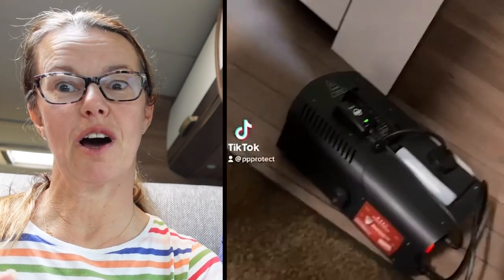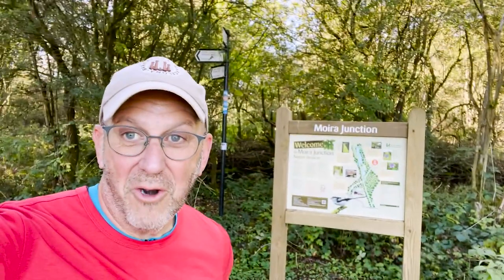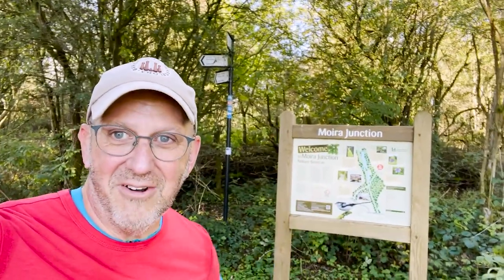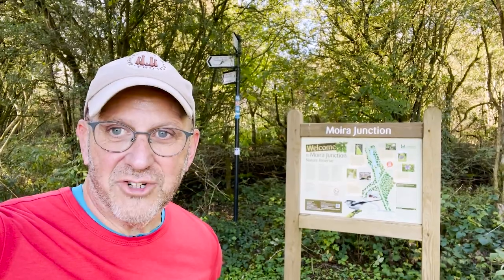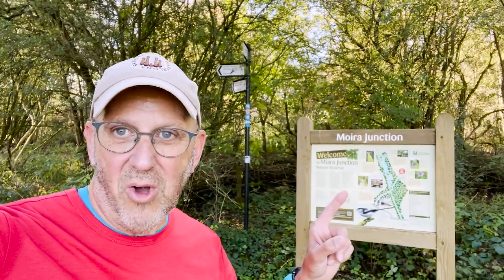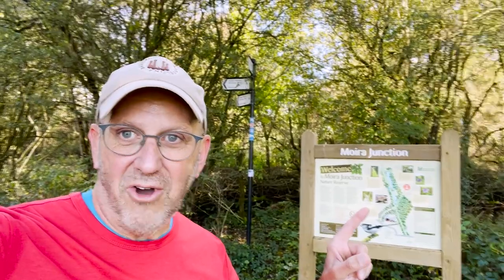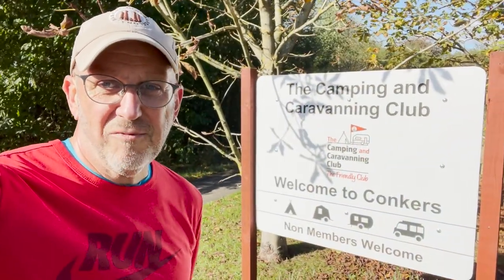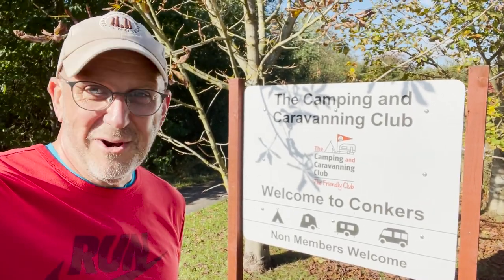We had our van ceramic coated and gas bombed while we played at Conkers.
We had our van ceramic coated and gas bombed while we played at Conkers Caravan and Camping Club Site.

Other channels referred to in this VLOG - Roaming Radfords and Here We Tow.

For more information about our treks, the equipment we use and to see our image galleries please